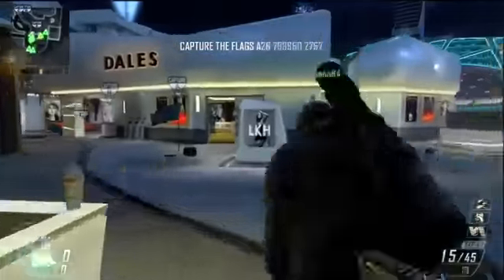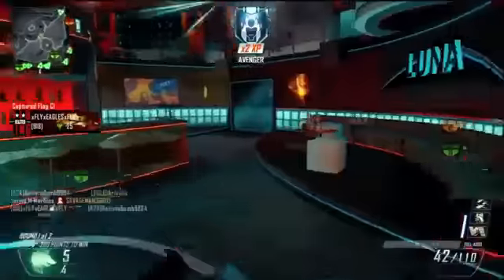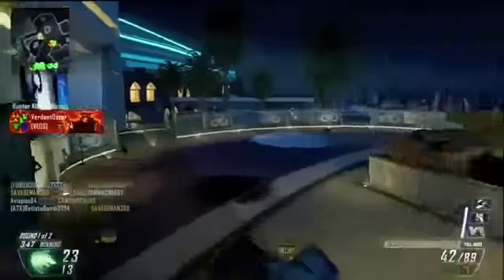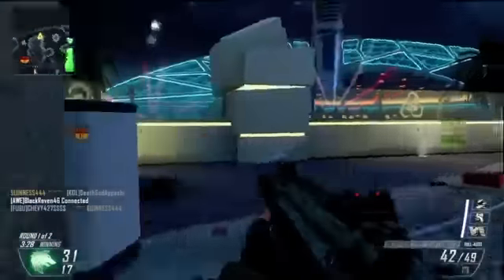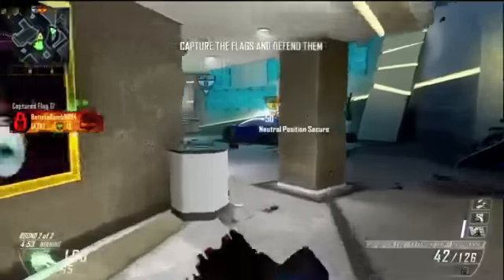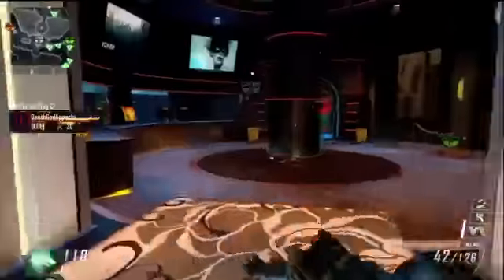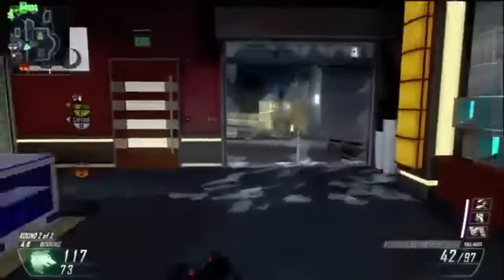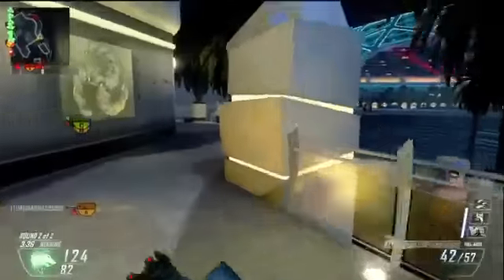BO2 119 6 Domination w Skorpion On Plaza